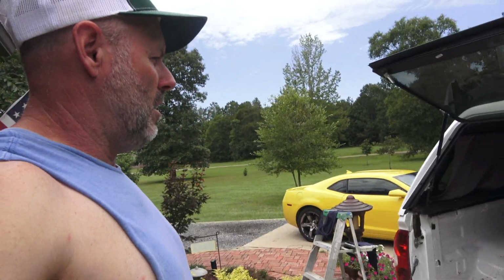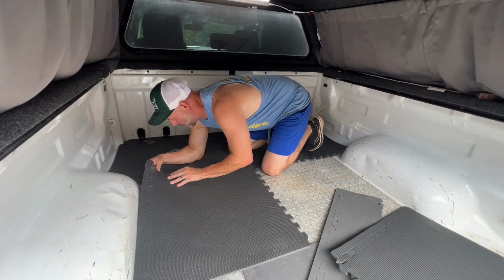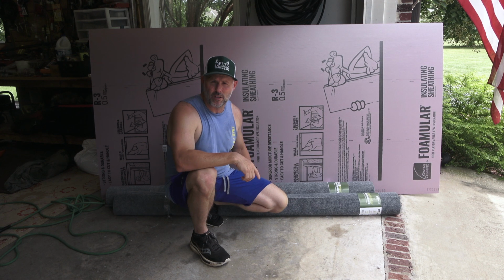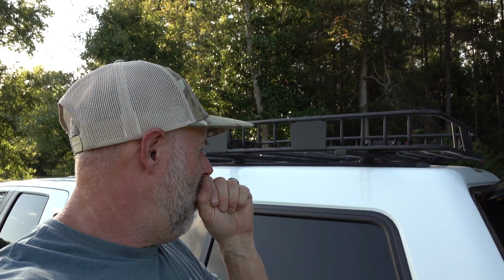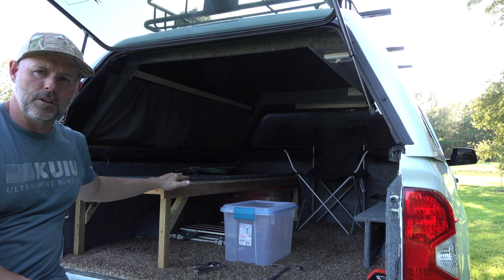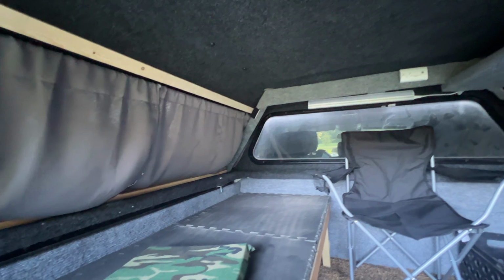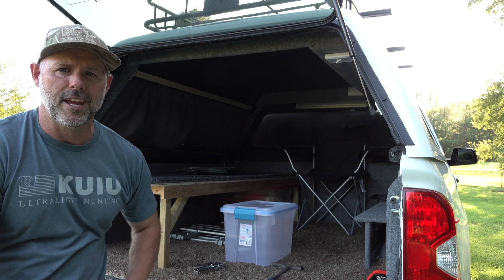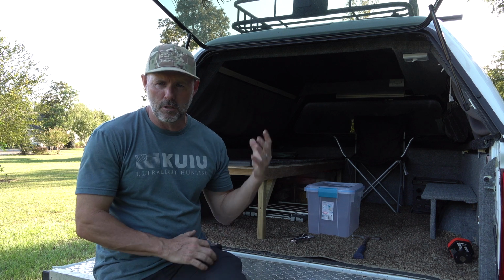Truck Camping set up for Fall and Winter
setting my Tundra up for Cold weather camping